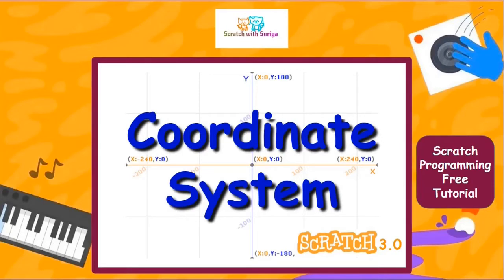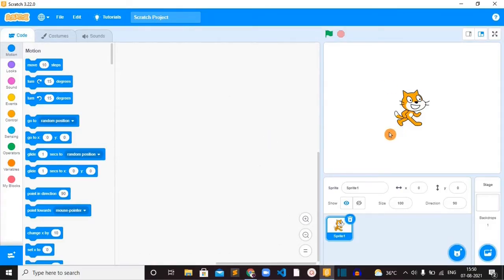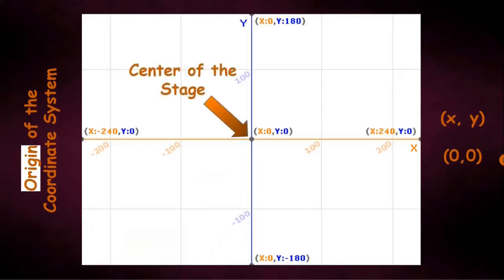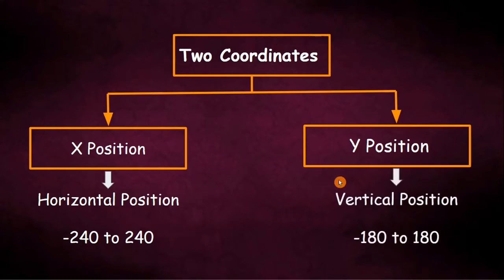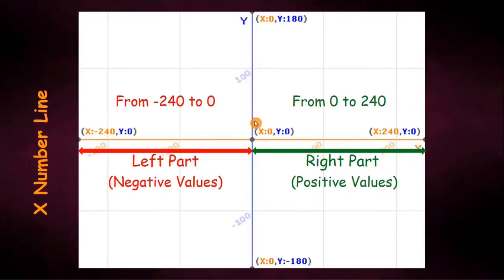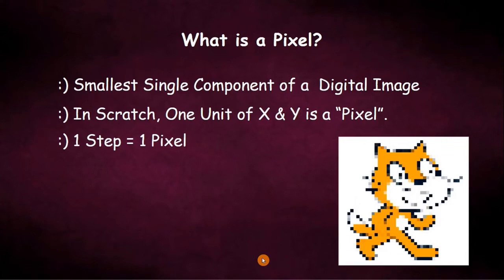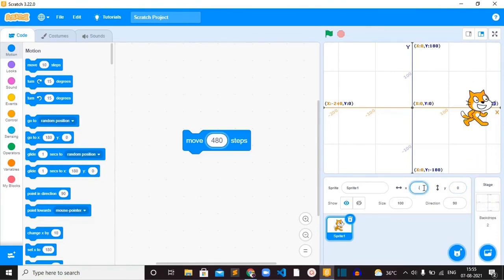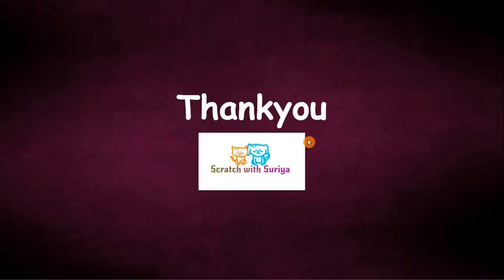Coordinate System in Scratch | Scratch programming free online tutorial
In this scratch free tutorial video you will learn about,
1. What is Coordinate System?
2. How the Scratch stage relates with the coordinate system?
3. What are the number lines?
4. what is the range of coordinate system?
5. How can you set the position of a sprite easily?